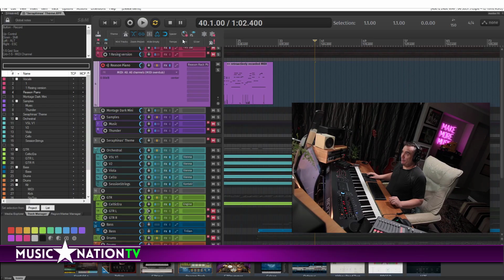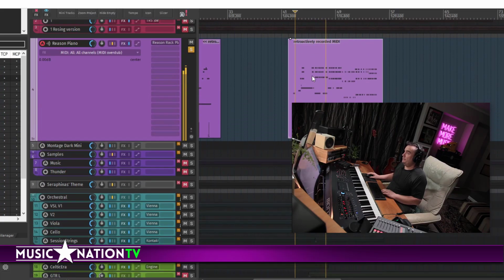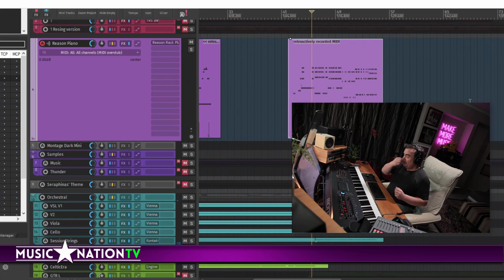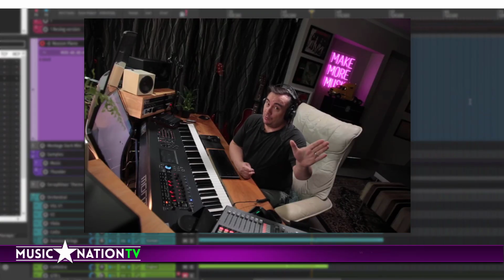A Better Way To Use Retrospective Recording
- Visit Music Nation for indepth reviews, pro audio news and editorial articles for composers and song writers.

Ever played the perfect MIDI take… and realised you forgot to hit record? 😩

In this video, I dive into Retrospective Recording (and yes - I accidentally call it “Retroactive Recording” in the video like an idiot… my apologies!). Whatever you call it, this powerful feature in Reaper DAW (and most modern DAWs) can completely transform the way you record MIDI.

Instead of hitting the record button and feeling that performance pressure, Retrospective Recording is always listening to your incoming MIDI. That means you can jam freely, experiment creatively, and capture your ideas after you’ve played them — no stress, no performance anxiety, no wasted takes.

In this video, you’ll learn:

✅ What Retrospective Recording actually does

✅ How it works in Reaper

✅ How to add a custom macro button for quick access

✅ Why I no longer press the record button at all

✅ How this method improves songwriting flow and creativity

If you're into music production, MIDI recording, composing in Reaper, orchestral programming, or songwriting workflow improvements, this feature might completely change your creative process.

Ask any questions below, I'm always happy to answer if I can.

📘Join me on   / musicnation.co.nz